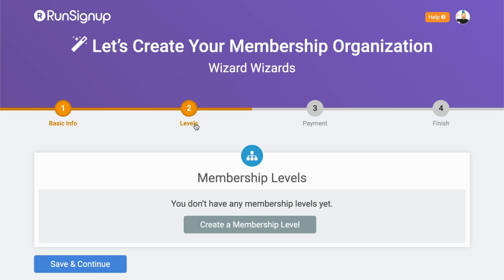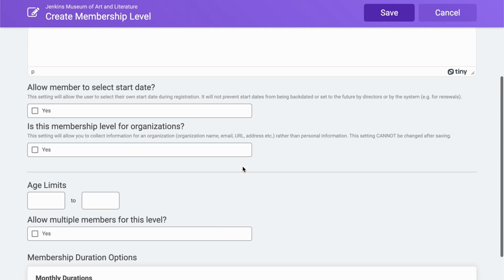Dev Talk: Matt Brady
Matt Brady, a Software Developer at RunSignup, shares his story about going from co-op to full-time team member.  Matt is currently focused on our Membership Organization project, which you can learn more about